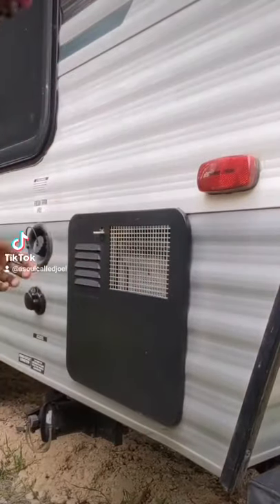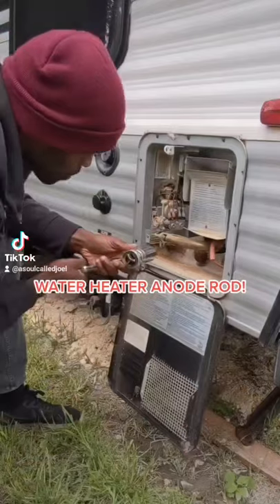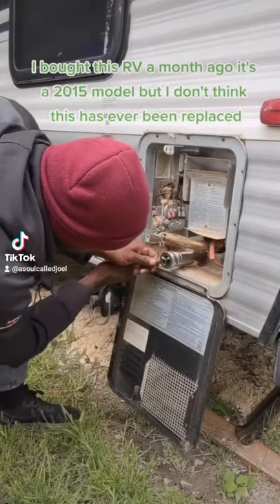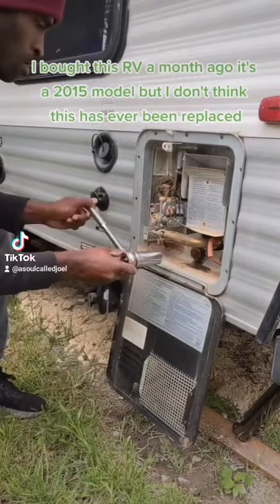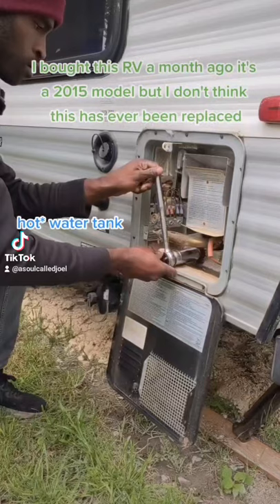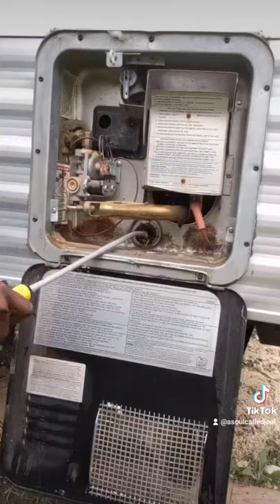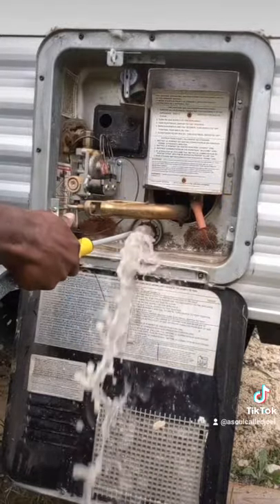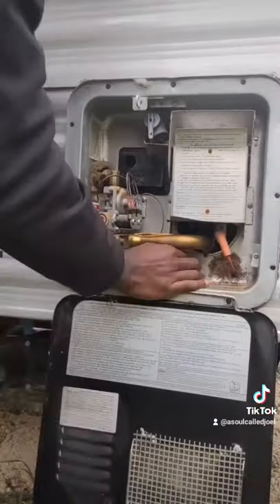RV Life Hot water heater anode rod